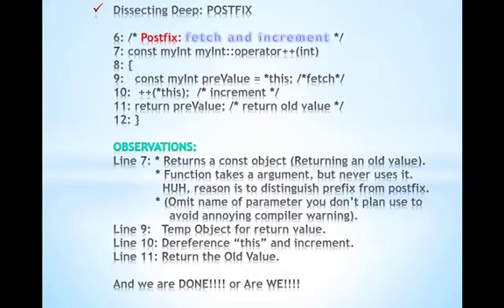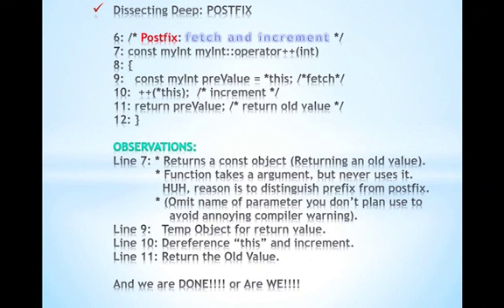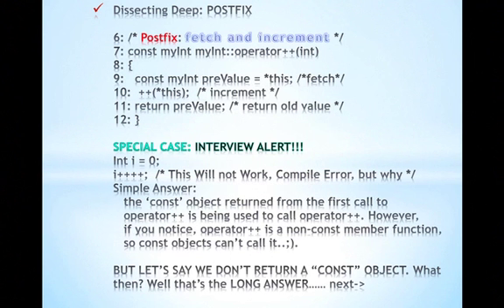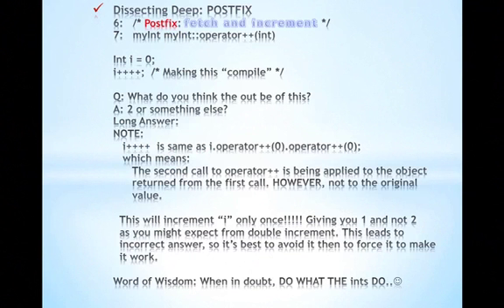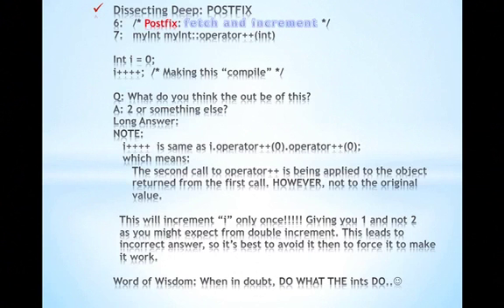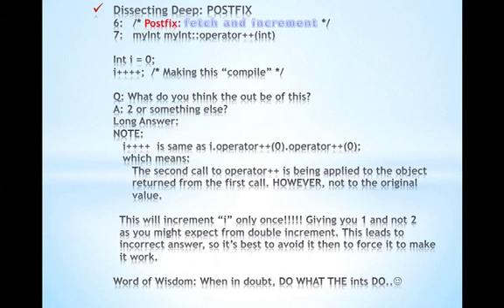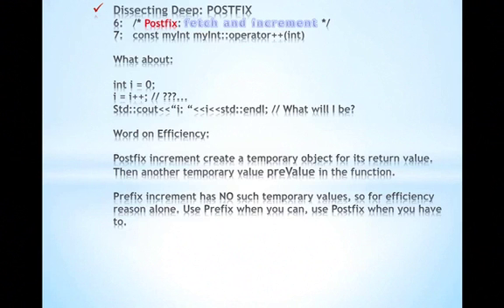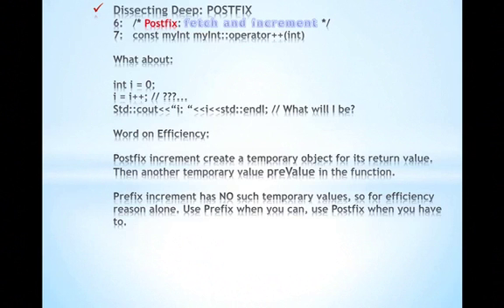C++ pre Post Increment operator Implementation detail design Part 2/2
A detail look at pre and post increment to help you understand it a bit more..